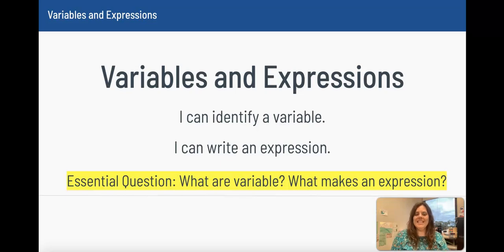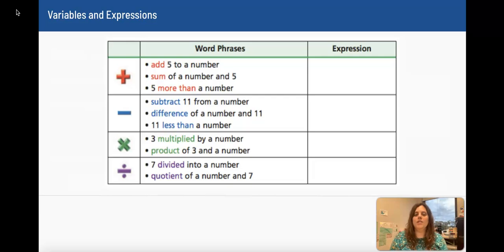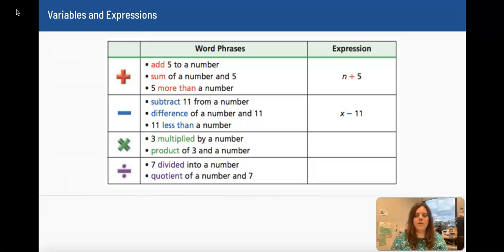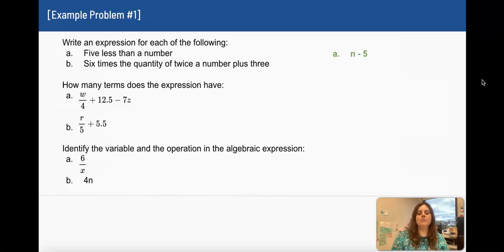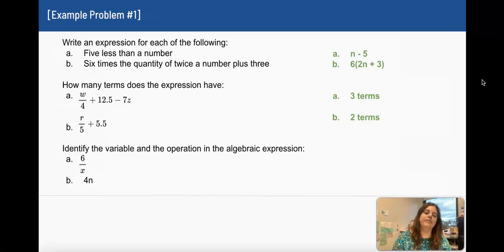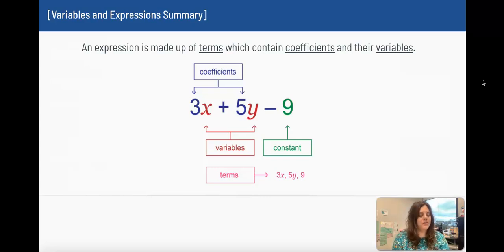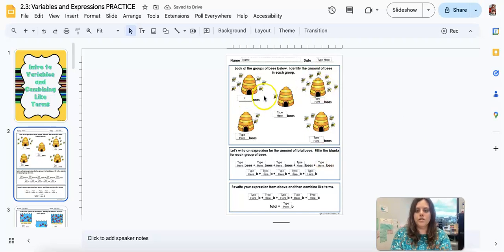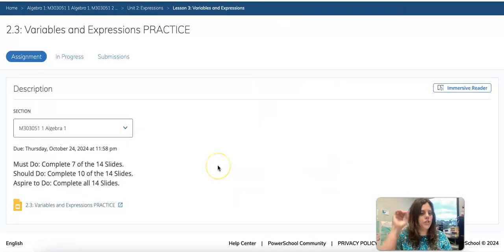2.3 Variables and Expressions VIDEO